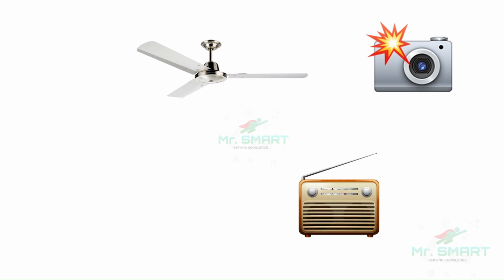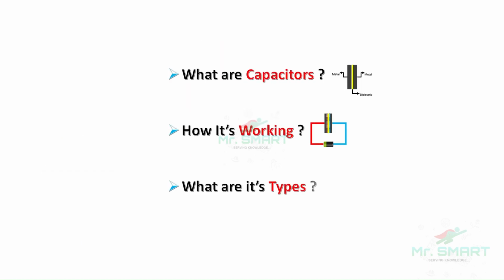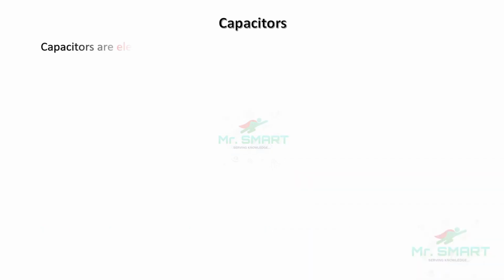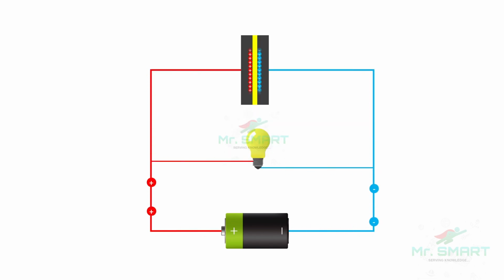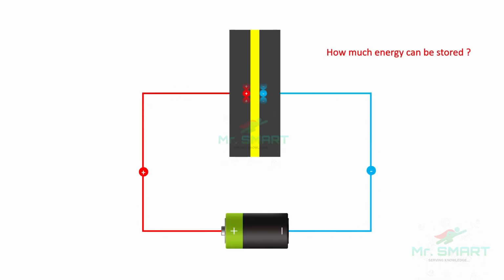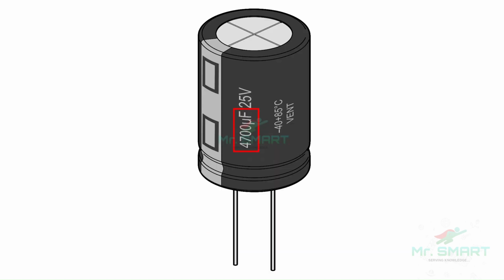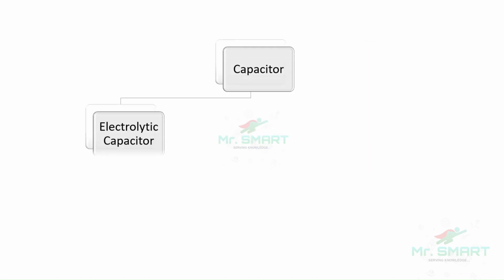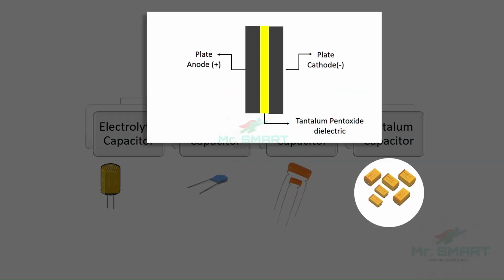Capacitors : How They Work and Their Types | Mr. Smart Engineering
Dive into the world of capacitors with Mr. Smart Engineering! Learn about the fundamental principles behind capacitors, their role in various electronic applications, and the different types available. Explore how capacitors store electrical energy, the concept of capacitance, and factors affecting capacitance such as plate area, distance, and dielectric type. Discover the classifications of capacitors based on dielectric material, including electrolytic, ceramic, film, and tantalum capacitors. Enhance your knowledge of electronic components and their functions with Mr. Smart Engineering!